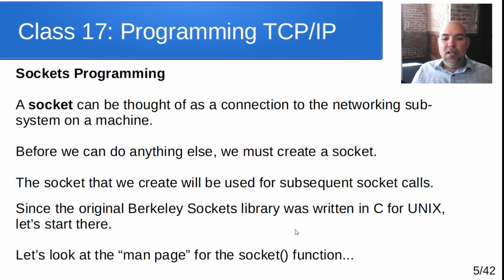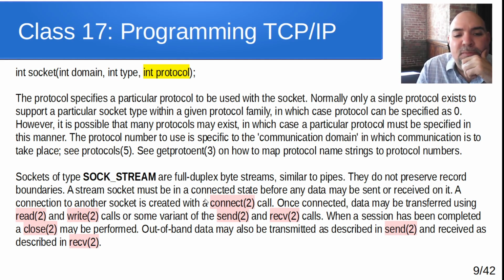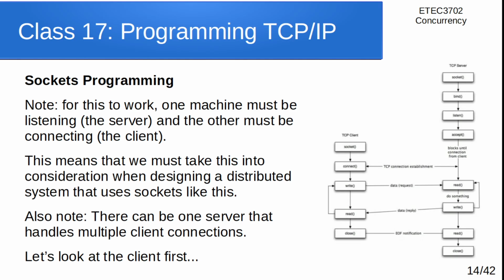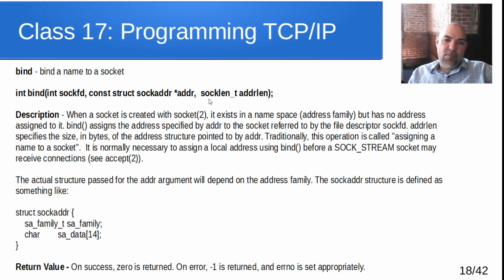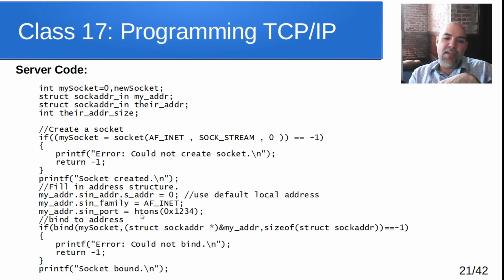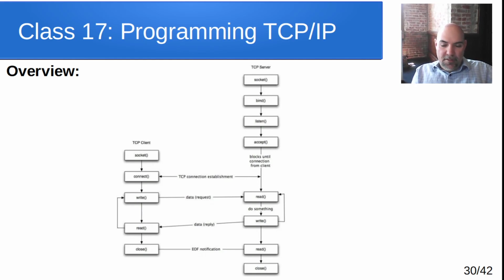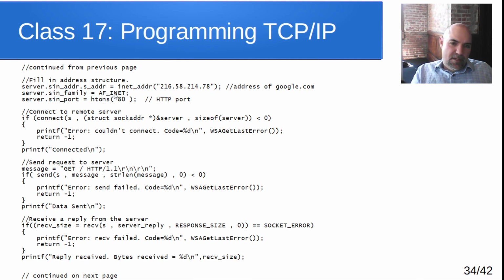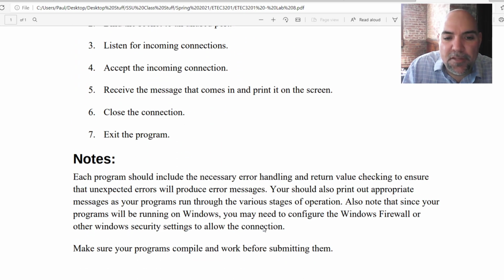ETEC3201 - Class 17 - Programming TCPIP and Lab 8